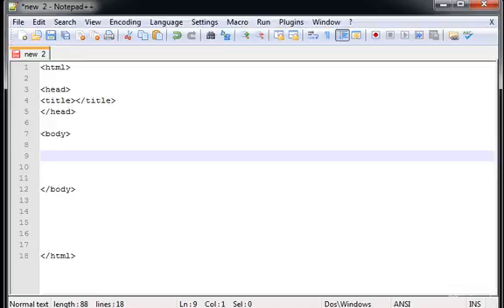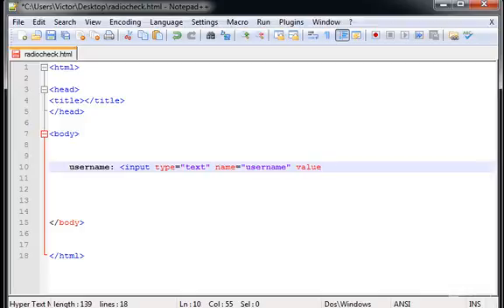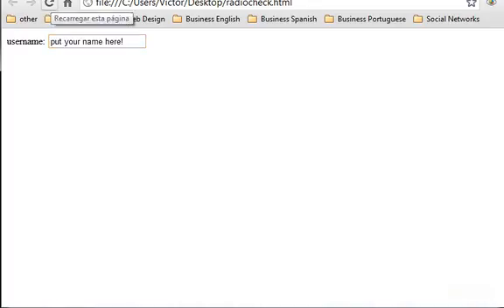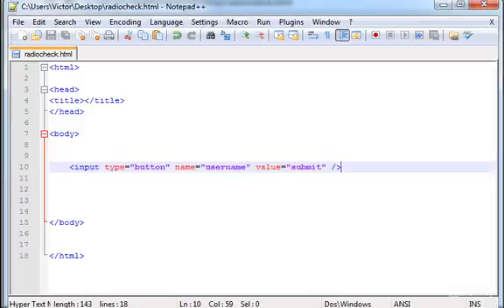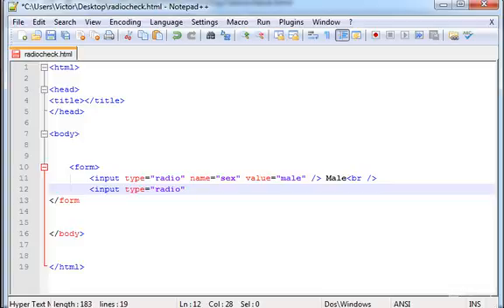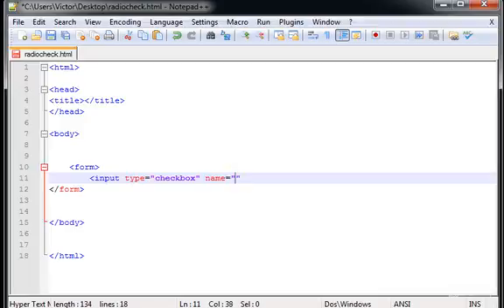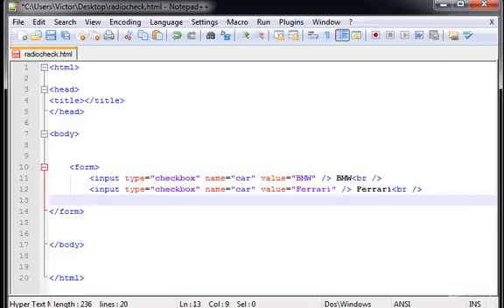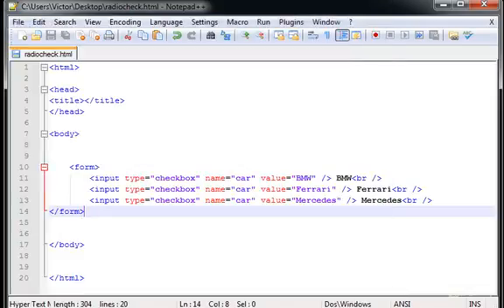23 Radio Buttons, Checkboxes